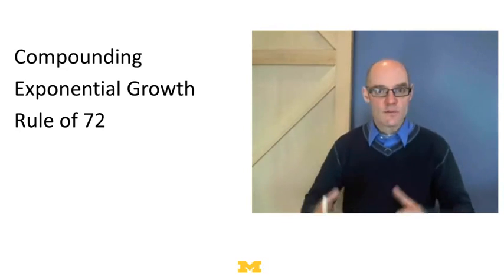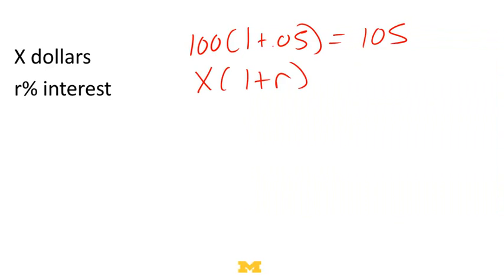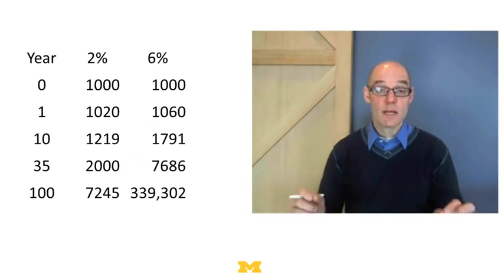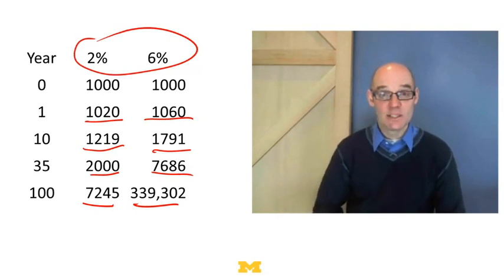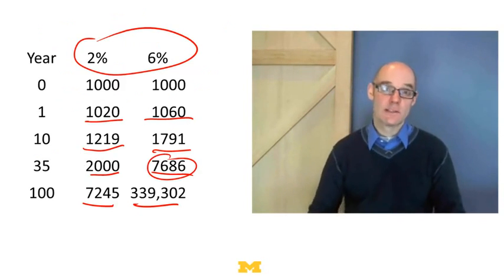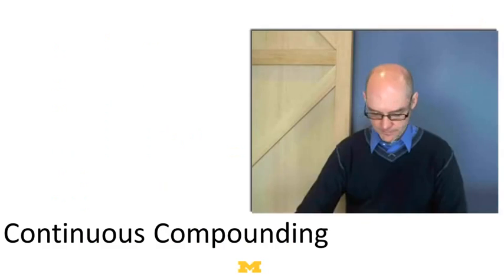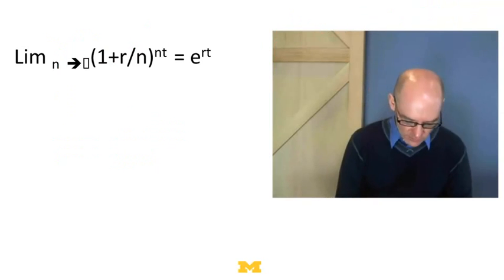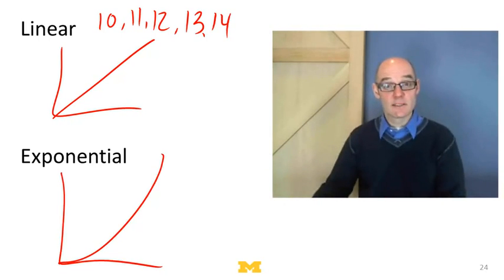Model Thinking - Strategies || 02 8 2 Exponential Growth 10 53